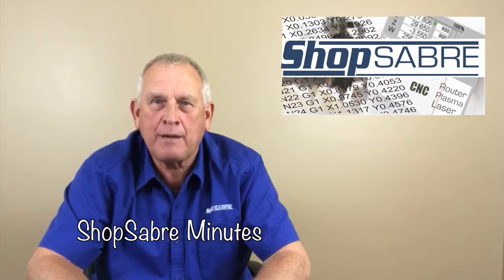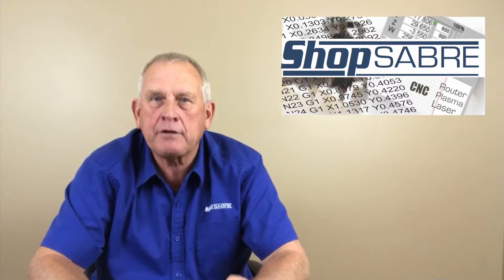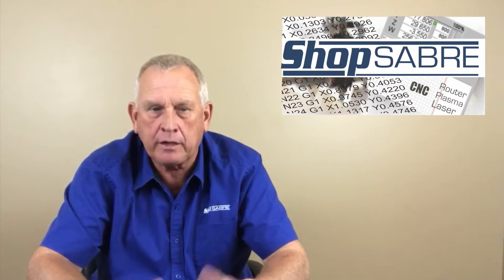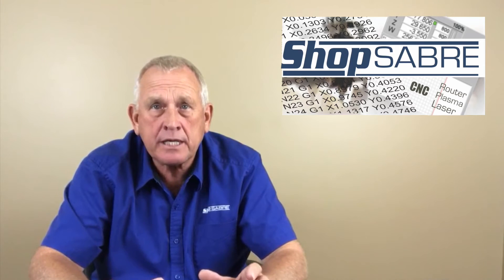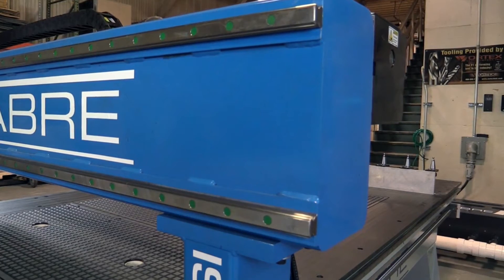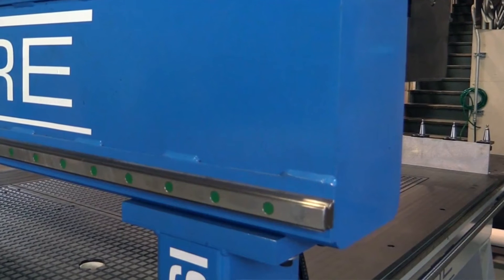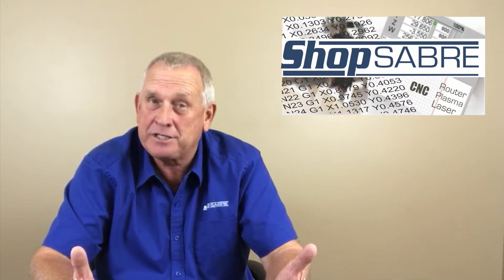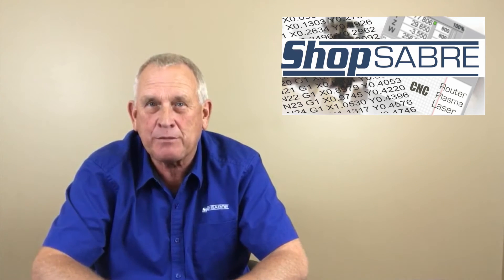Aluminum vs Steel Gantry Construction - ShopSabre Minute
RouterBob goes through the difference of Aluminum Gantry Construction vs. Steel Gantry Construction on a CNC System.